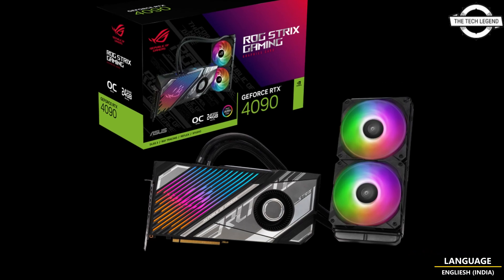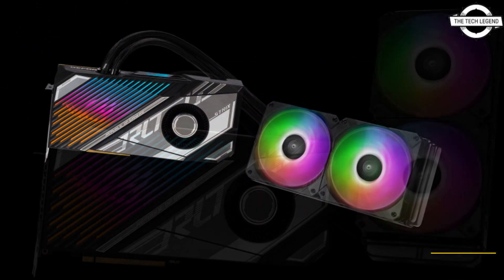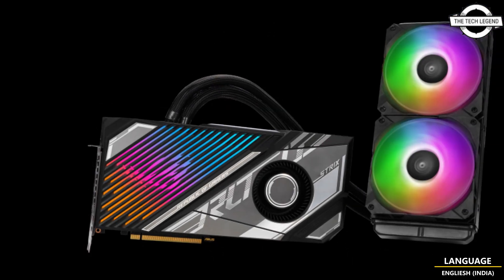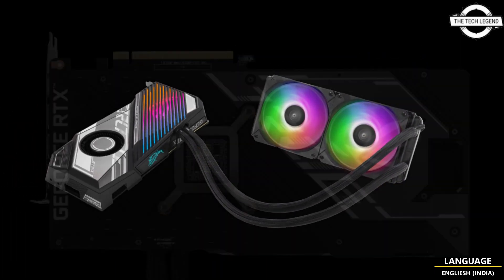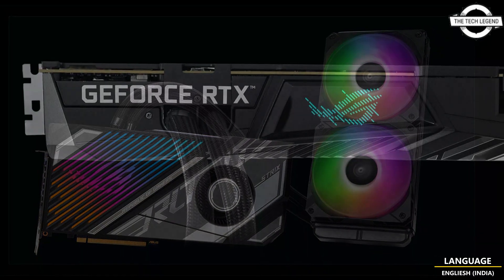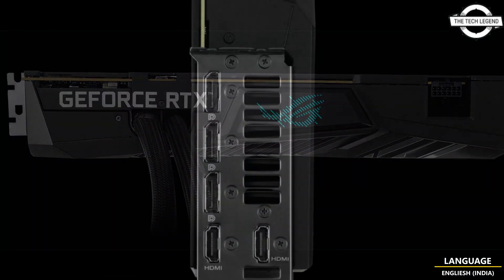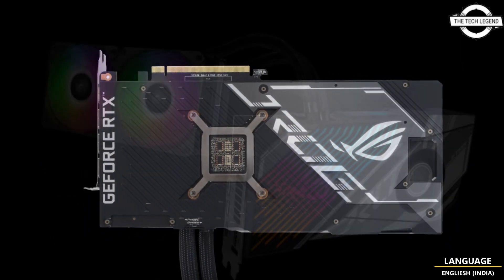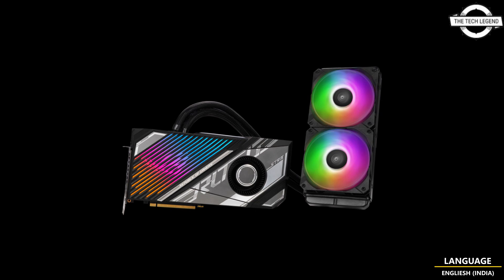Asus Water Cooled ROG Strix LC GeForce RTX 4090 Graphics Card Launched -Explained All Spec, Features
PRODUCT BRAND STORE AMAZON

NVIDIA GeForce RTX 4090 took the world by storm, instantly establishing itself as the world's fastest gaming GPU. Boosted by AI-powered technologies like DLSS 3 frame generation, the NVIDIA GeForce RTX 4090 bows to no one. The original ROG Strix and TUF Gaming variants of this card provided extra thick, robust designs with plenty of cooling potential to push your card to the limits and beyond. But those with smaller cases may prefer a more compact version of the RTX 4090, which is why we're introducing two brand-new cards. The ROG Strix LC GeForce RTX 4090 and TUF Gaming GeForce RTX 4090 OG bring the power of this flagship silicon to smaller form factor builds for gamers of all stripes. The ROG Strix LC GeForce RTX 4090 (and its overclocked variant, the ROG Strix LC GeForce RTX 4090 OC Edition) is a gaming monster. Using the same pump, radiator, and fan combination that allowed us to tame last generation's flagship Strix LC GeForce RTX 3090 Ti, the LC card utilizes the increased thermal efficiency of liquid cooling to bring out the very best of NVIDIA's silicon. Featuring a full coverage cold plate that spans both the GPU die and the memory, as well as a sleek shroud and blower style fan for the power-delivery components, the ROG Strix LC GeForce RTX 4090 oozes ROG styling and engineering expertise. A 240 mm radiator, 560 mm long tubing, and a 2.6-slot design gives the ROG Strix LC GeForce RTX 4090 wide compatibility with different PC cases. Twin 120 mm ARGB fans on the radiator are optimized for both high airflow and static pressure, allowing the pump to operate at peak efficiency with minimal noise. The radiator fan cables are housed in the tubing's mesh lining and come pre-connected to the card, streamlining the setup process and providing a clean look. For even more DIY flexibility, the card also comes equipped with dual FanConnect PWM headers, allowing you to power two additional case fans that can be tuned to respond to GPU temperatures with our GPU Tweak III software. If you need the best of the best gaming performance, look no further than the ROG Strix LC GeForce RTX 4090.